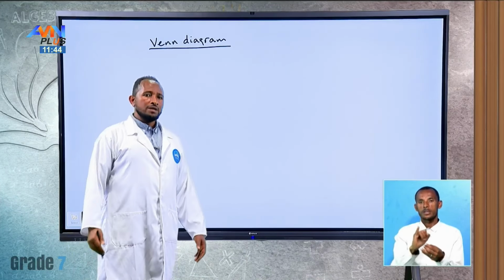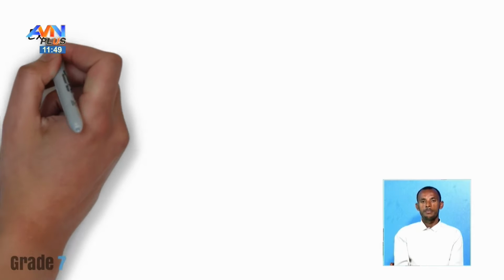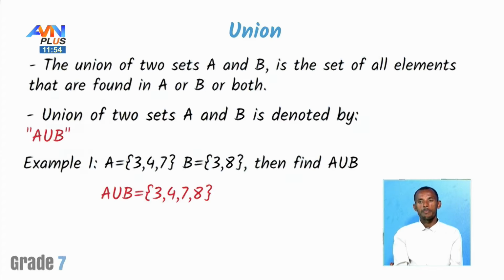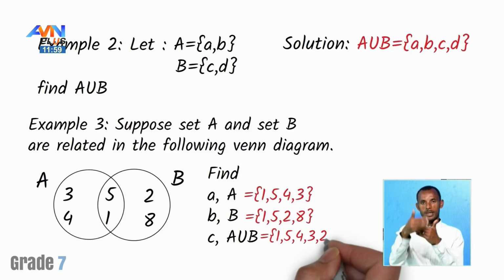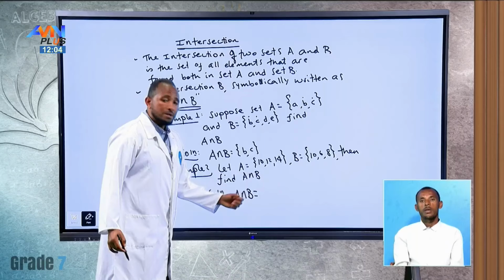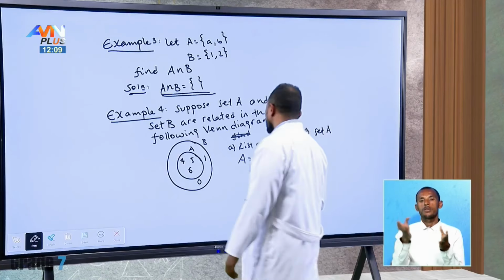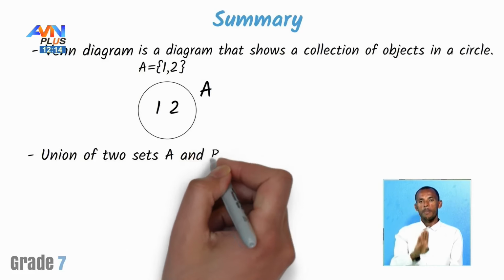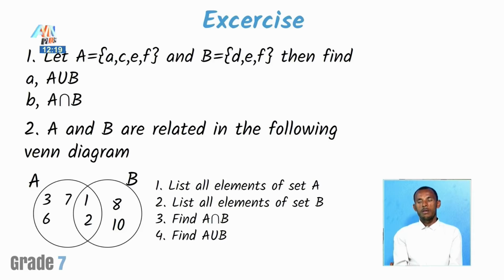Mathematics Grade 7